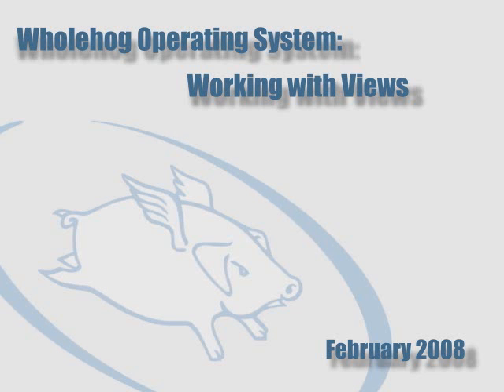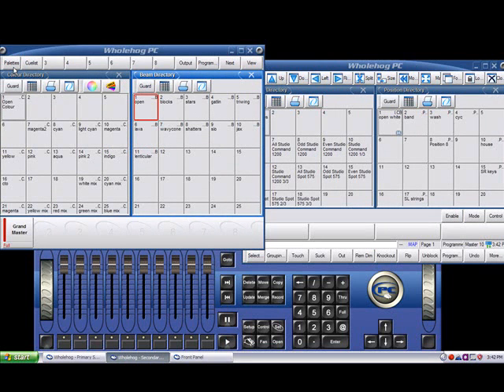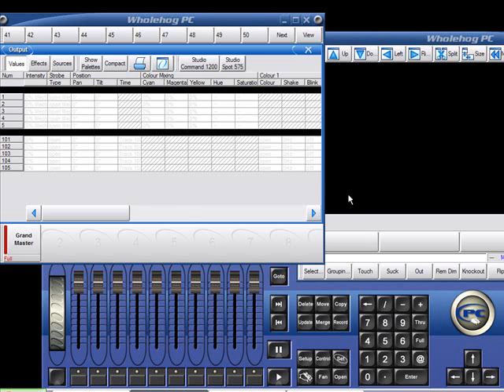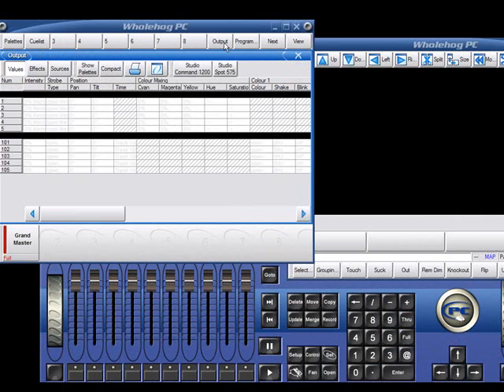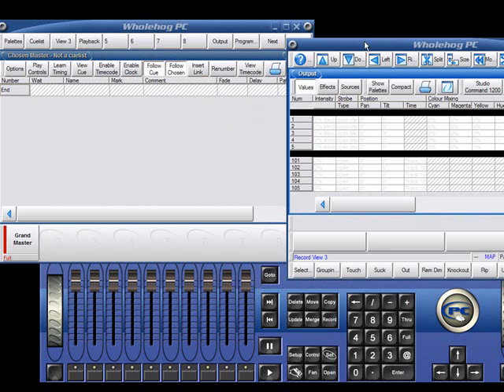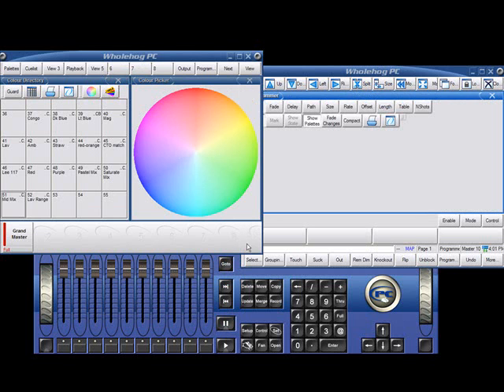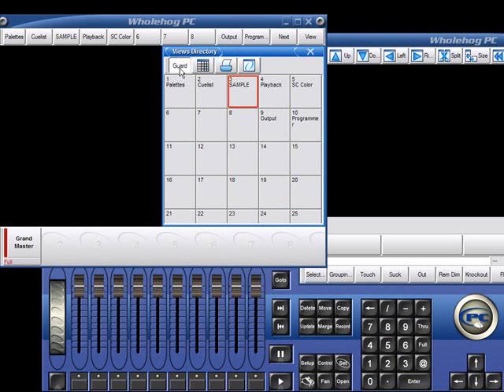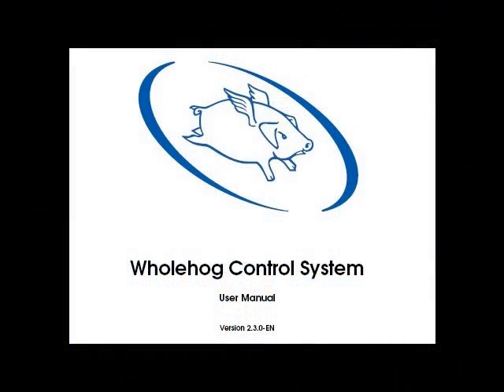Views - Wholehog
How to set up and manipulate your own Programming Views.